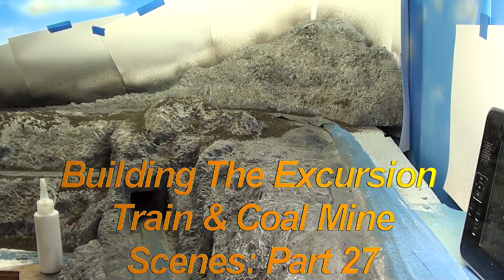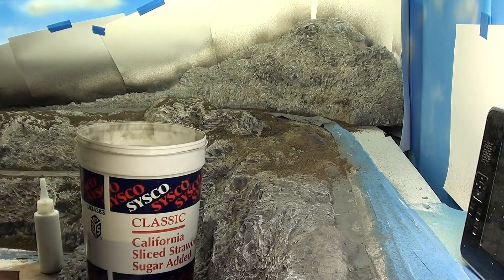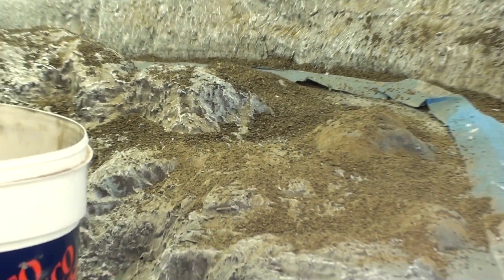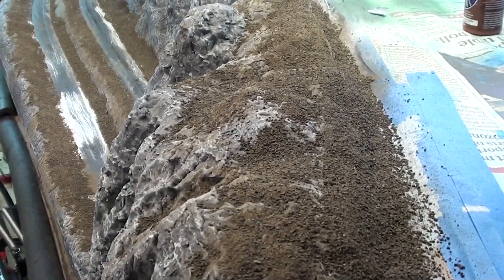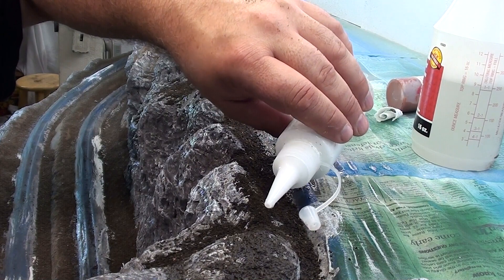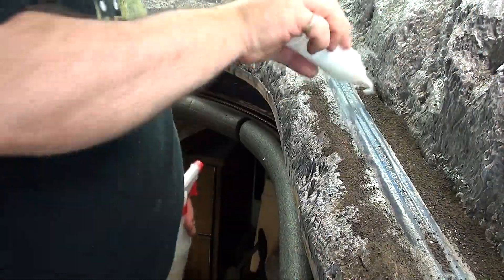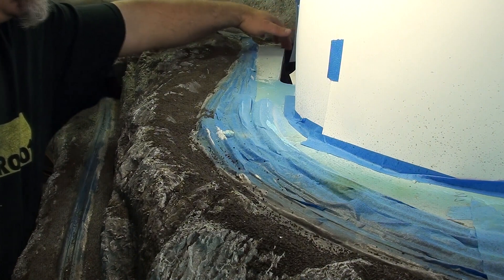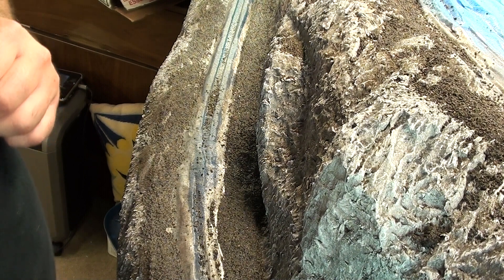Building the Excursion Train & Coal Mine Scenes: Part 27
Part 27:  This is the continuation of a new series where I build the Excursion Train and Coal Mine Scenes.

Music Notes: The music on this video was recorded using Sonar Home Studio Ver 6.0. The drums and keyboards were played on an M-Audio Keystation 61 ES and/or sequenced in the MIDI Editor. The bass used is an SX Fretless Jazz Clone Modded with Dimarzio J Pickups.